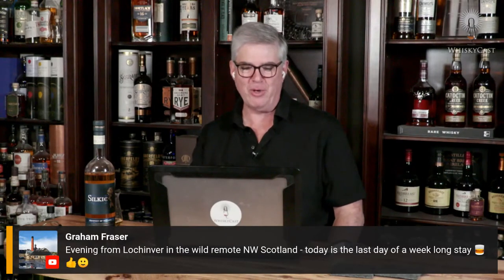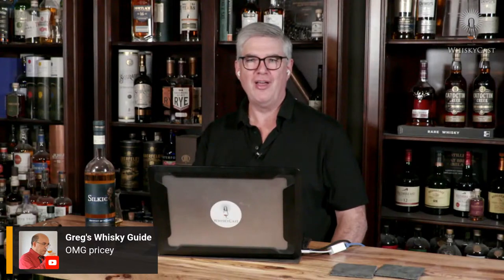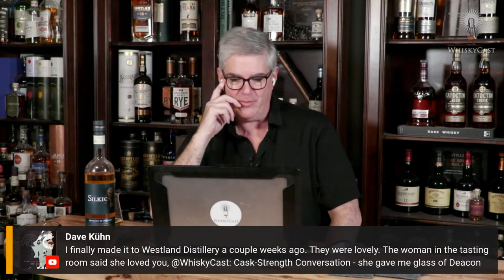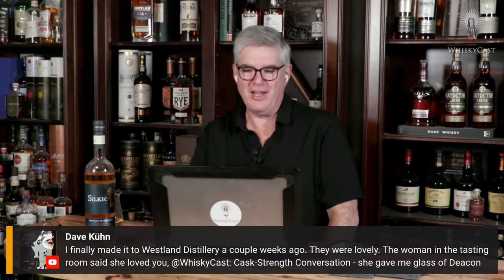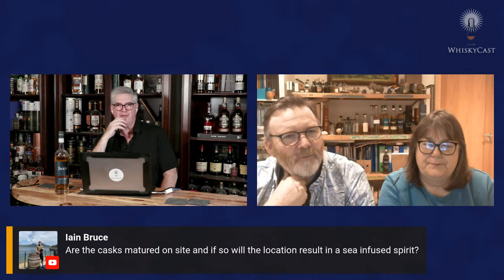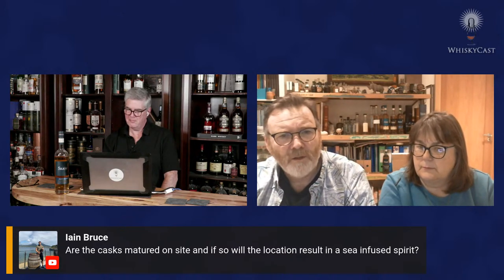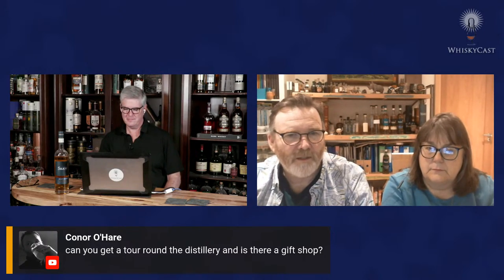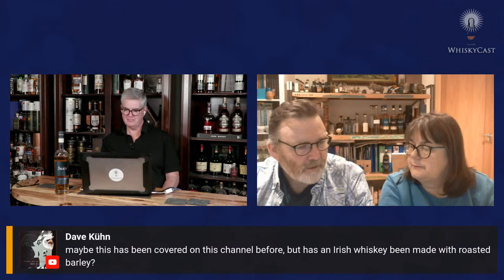WhiskyCast Live! The HappyHourLive webcast with Sliabh Liag Distillers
Sliabh Liag Distillers founders James and Moira Doherty join us on this week's webcast. They're making whiskey in one of the most beautiful parts of Ireland...County Donegal, and will join us to take your whisky questions. Pour a dram and join us!